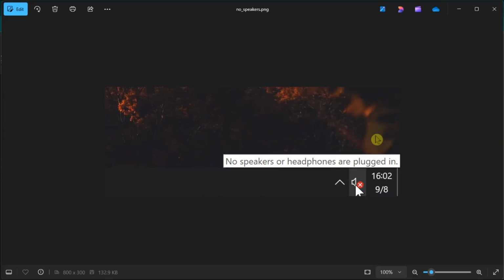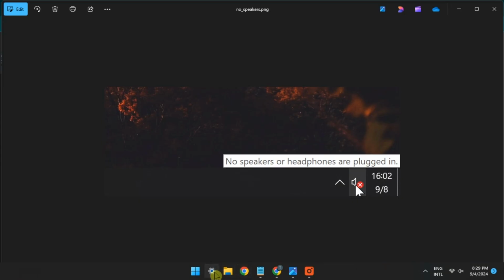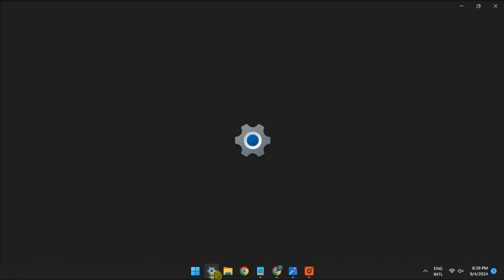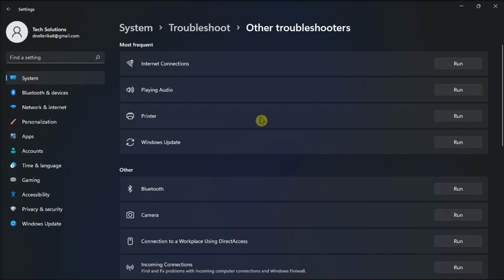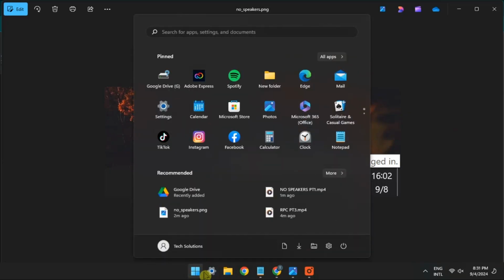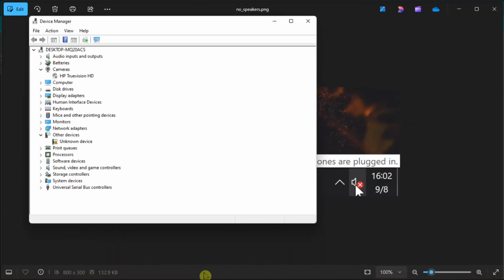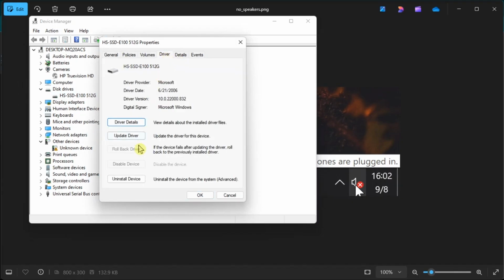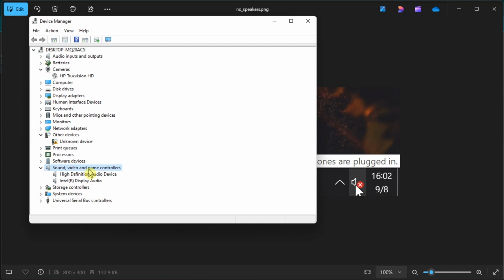FIX Error: "No Speaker or Headphones are Plugged In" for Windows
Struggling with the error "No Speaker or Headphones are Plugged In" on Windows? This guide provides step-by-step solutions to troubleshoot and resolve audio connection issues, ensuring you can hear sound from your device.